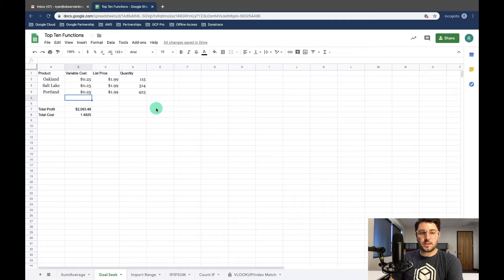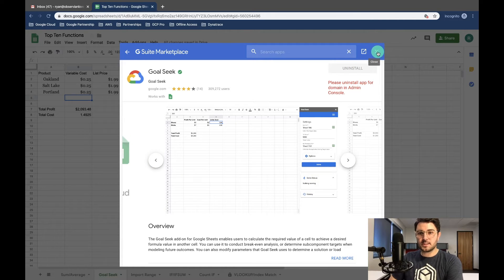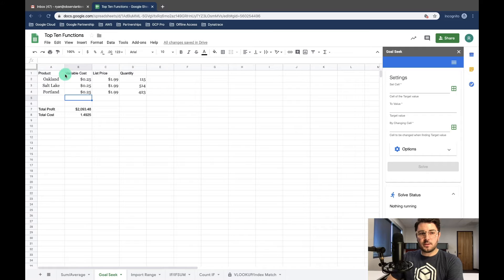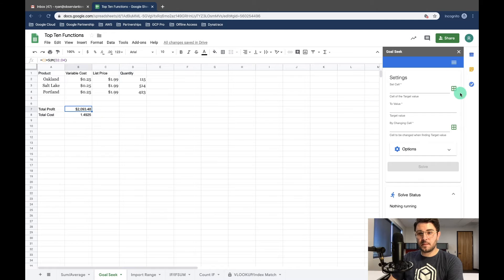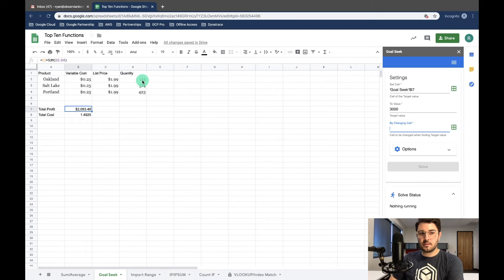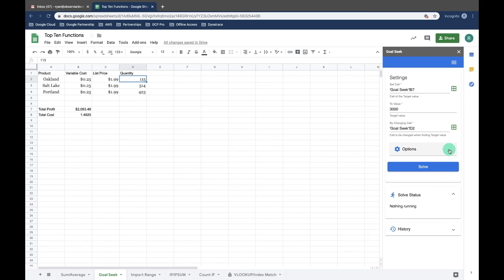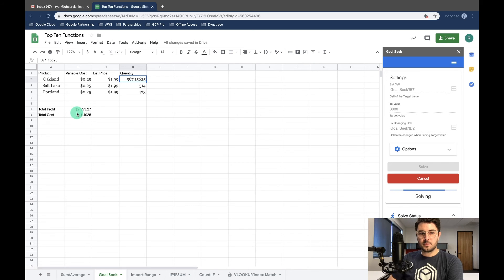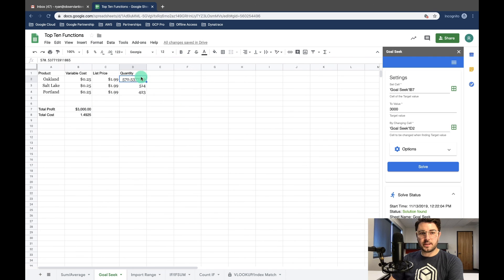Using Goal Seek in Google Sheet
Take a quick look at one of Googles newest add-ons for Sheets. Quickly set amounts for key cells and set goal amounts.